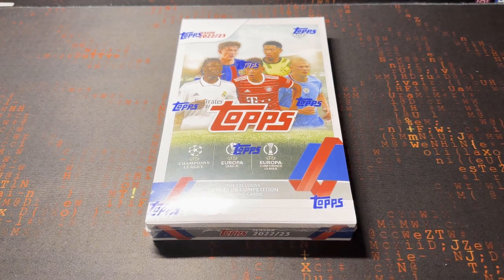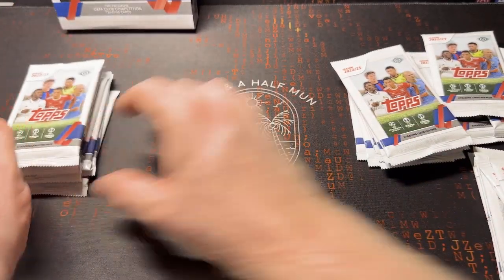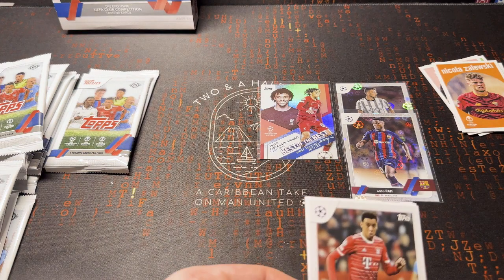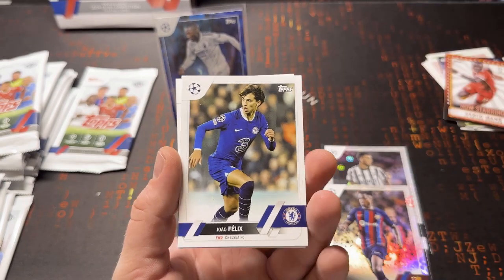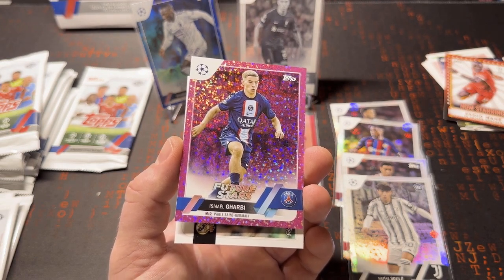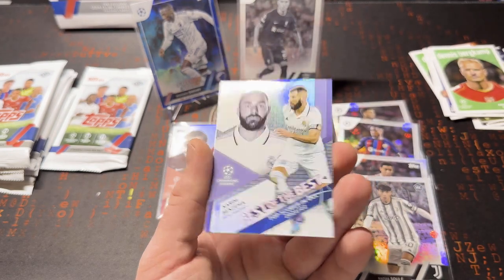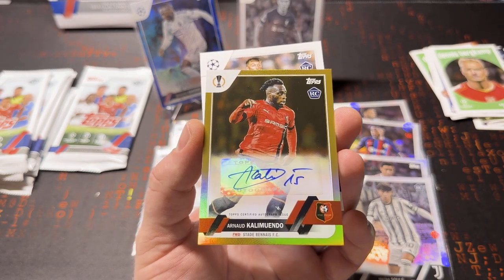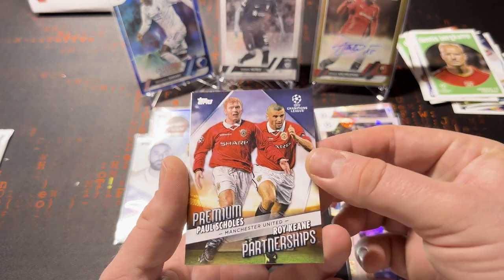2022/23 TOPPS UEFA CLUB COMPETITIONS HOBBY BOX REVIEW!!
Hello again! We're back with another cheeky rip and we think we may have found one of the best value for money boxes around! This box is far cheaper than some of the other products on the market, has a sick checklist and includes autos - what's not to like!? Although it's missing that classic Topps chromium set that we know and love, the paper cards are decent quality and there are plenty of parallels in each box to chase!

eBay Store